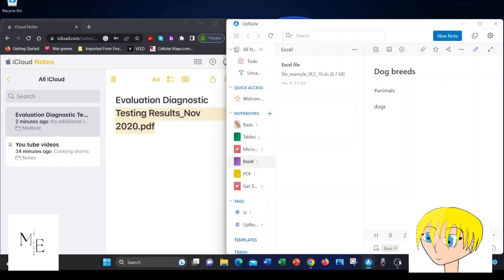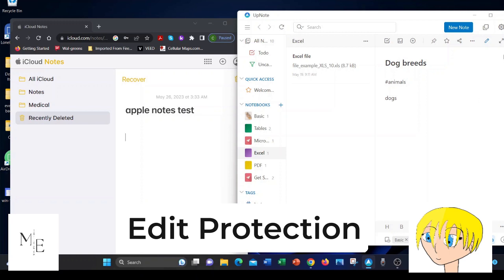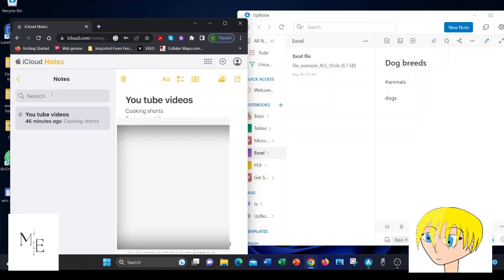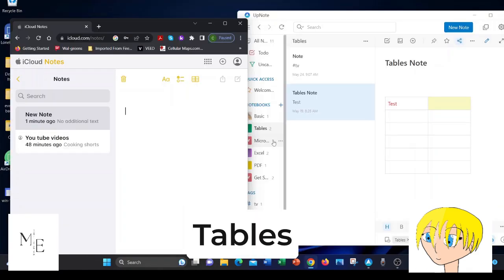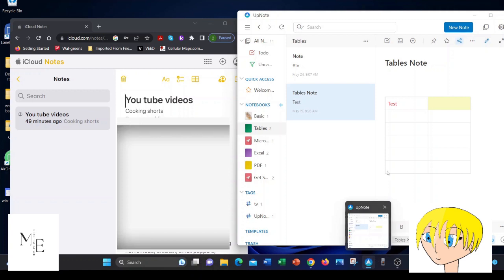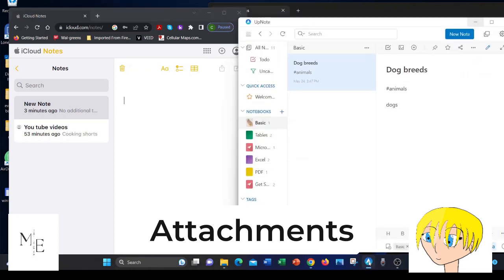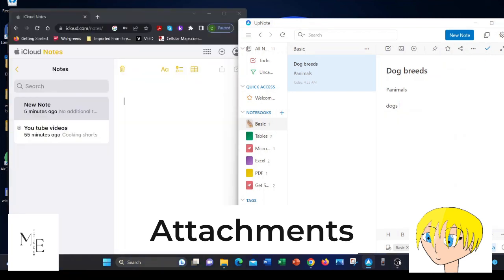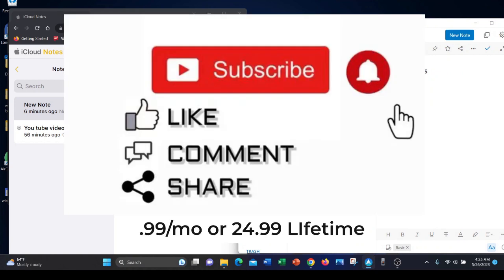Review UpNote vs Apple Notes: Which is the better Note Taking App Tutorial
I show you how UpNote and Apple note are similar and different. I cover Windows App, Edit protection, Note/Version History, Tables, Attachments, Cost of UpNote. Best Top Note app, Tutorial and instructions
00:00 intro
00:27 edit protection
00:54 note history
01:27 tables
02:15 attachments
03:05 wrap up